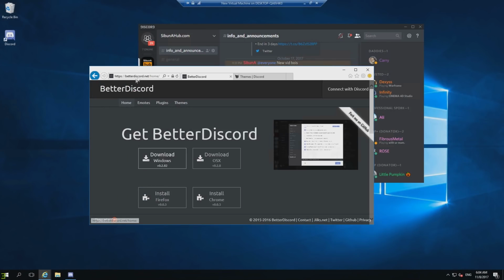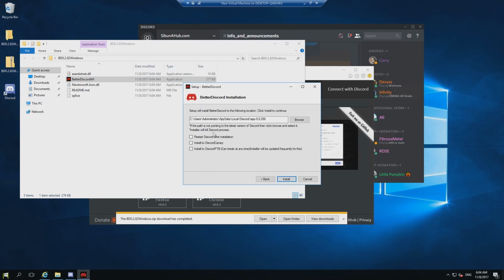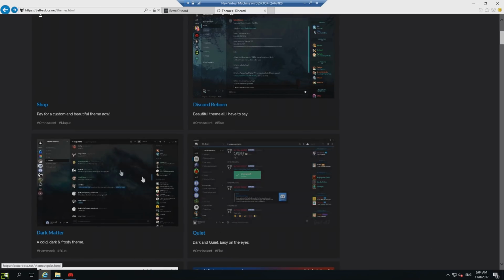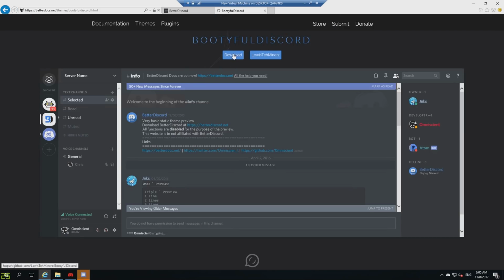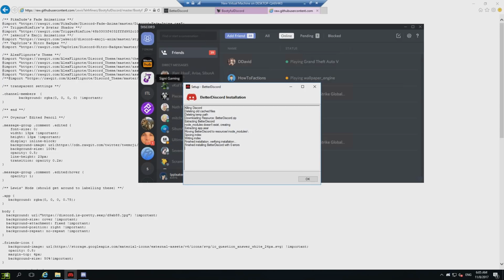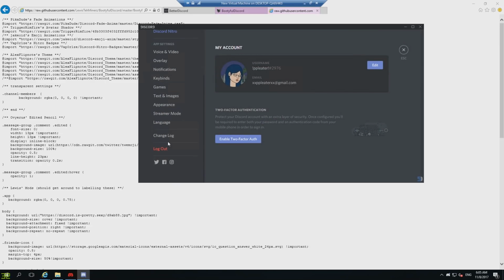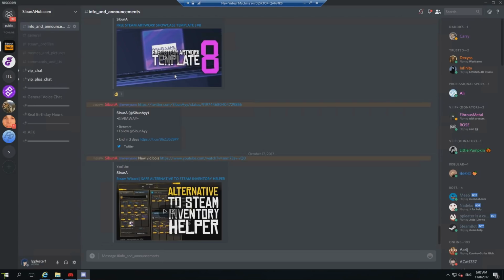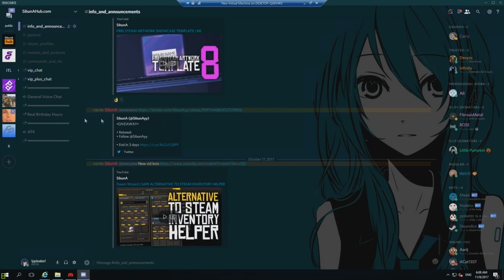CUSTOMISE YOUR DISCORD WITH BETTER DISCORD